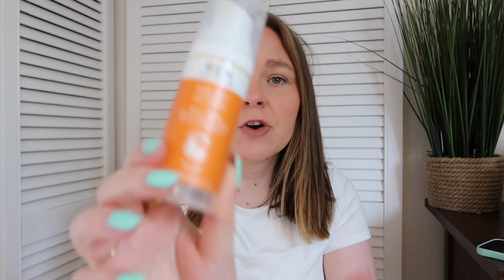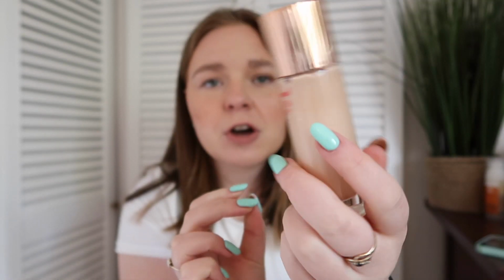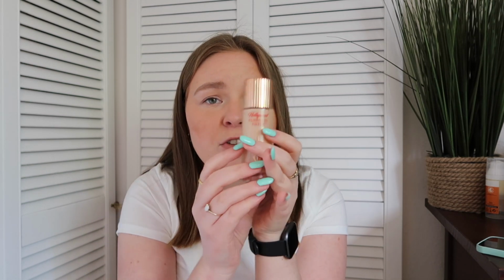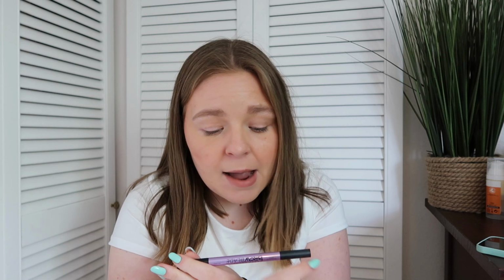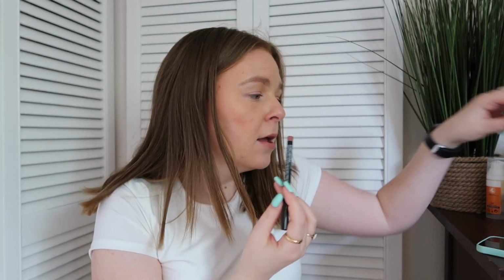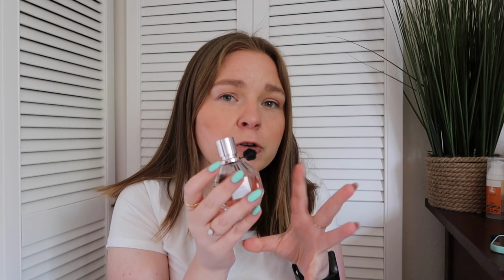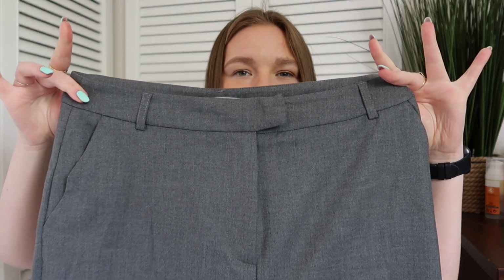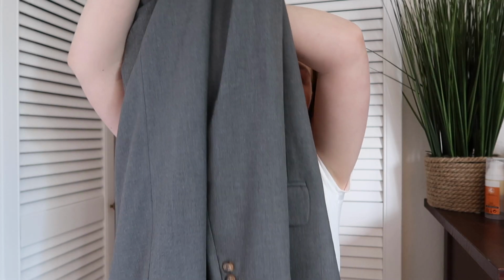APRIL FAVOURITES: BEAUTY PRODUCTS AND BRIDGERTON | Emma Jean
Today's video is my current favourites! Including some beauty bits, perfume television shows and more. It's quite a chatty one so grab a cup of tea and hope you enjoy  :)

Links

See you next Friday for a new video!

Emma xx